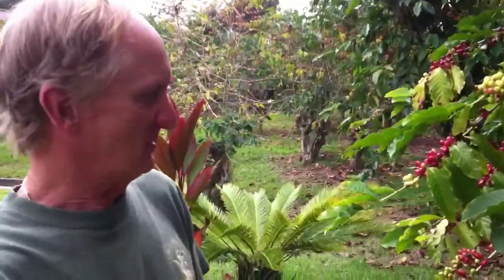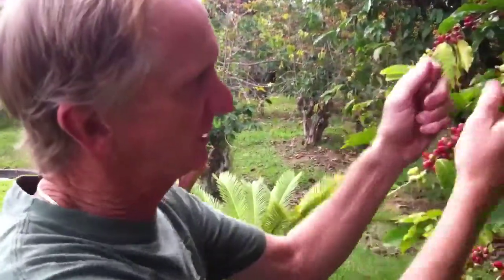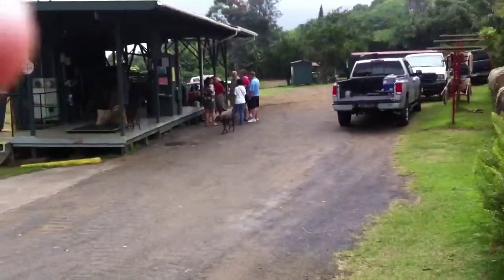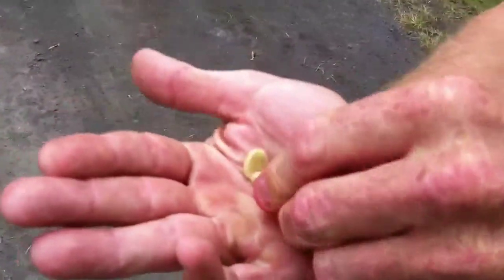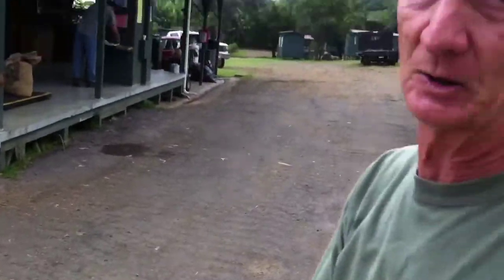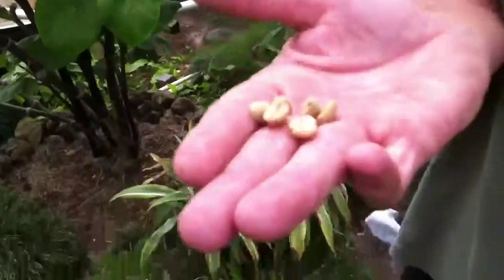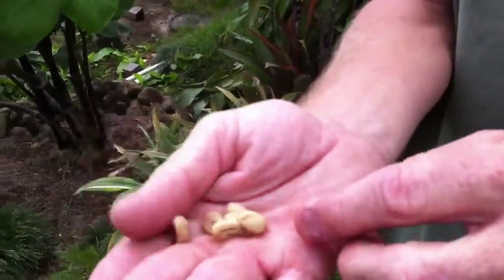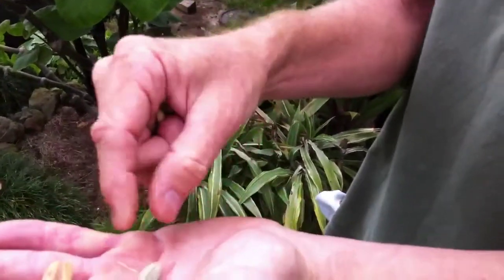Greenwell Farms Tour: Kona Hawaii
Why fair trade coffee is important.